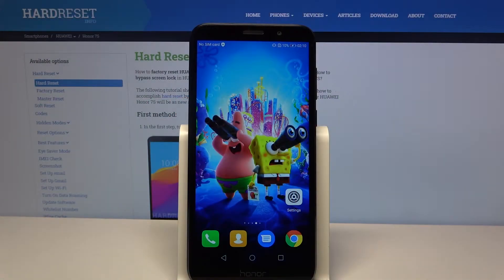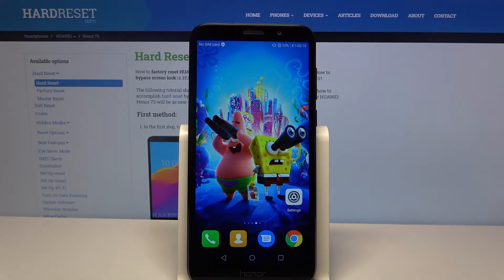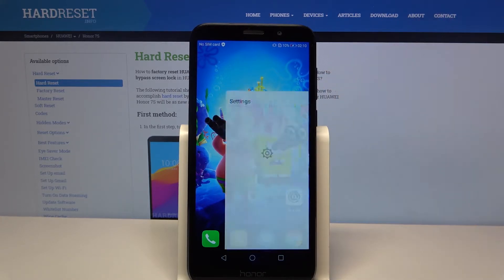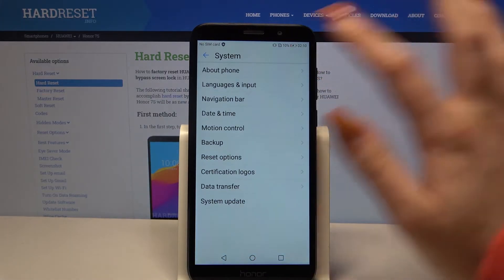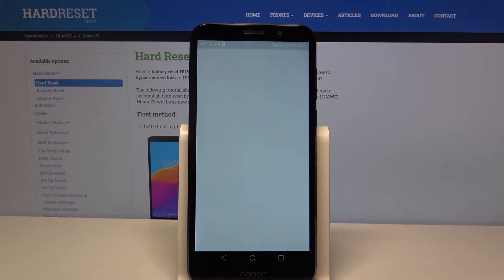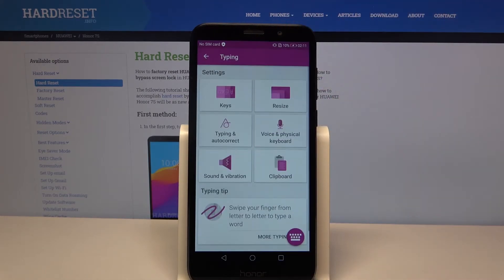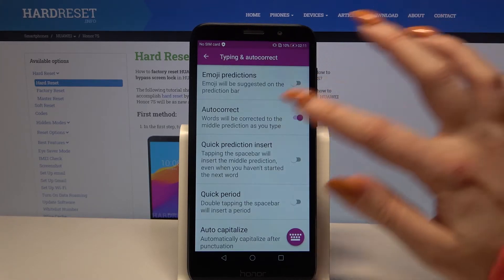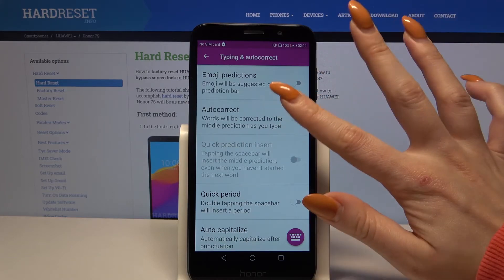How to Turn On or Off Auto Correction in Honor 7S?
In this video we will show you how to Turn On or Off Auto Correction on Honor 7S, auto-correct is a type of software program that identifies misspelled words, uses algorithms to identify the words most likely to have been intended.

How to Turn Off Auto Correction in Honor 7S? How to Switch On Auto Correction in Honor 7S? How to Switch Off Auto Correction in Honor 7S?